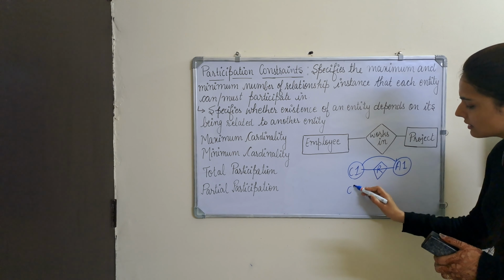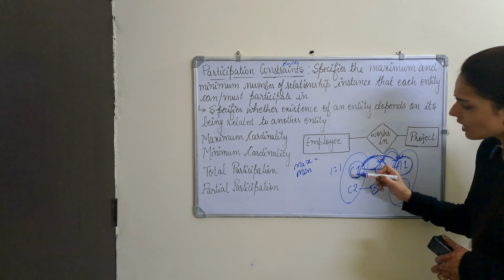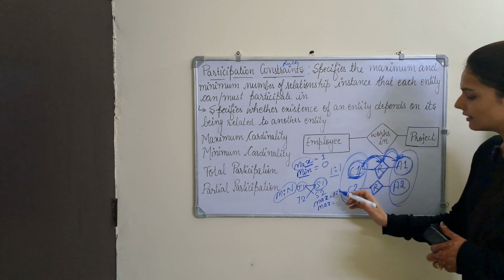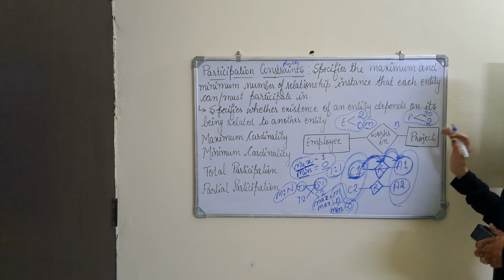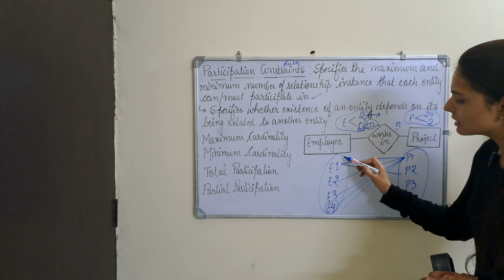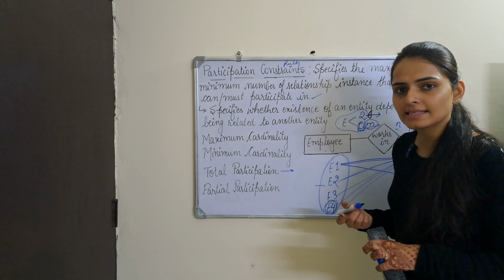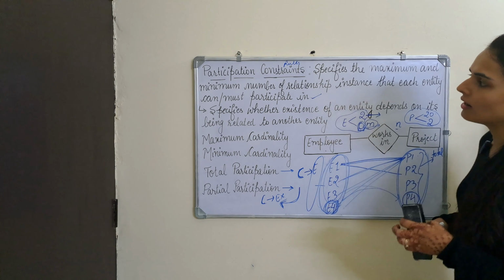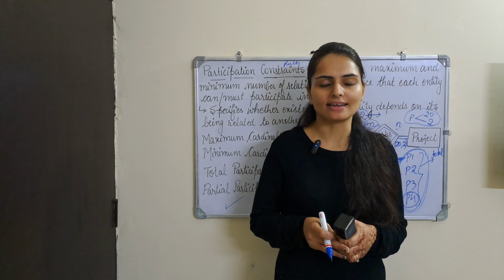Participation Constraint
Total & Partial Participation || Mapping Constraint || DBMS